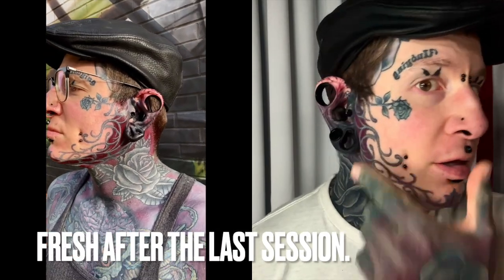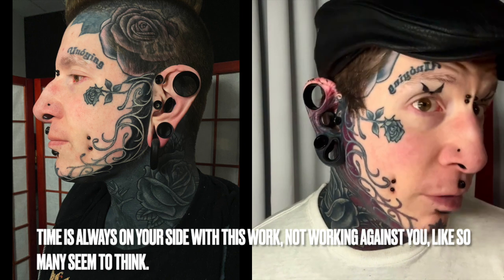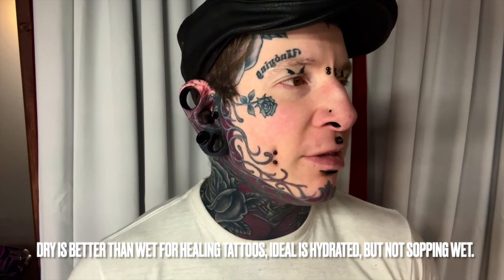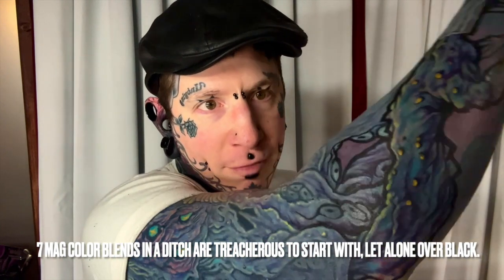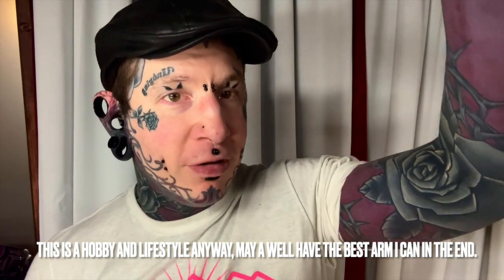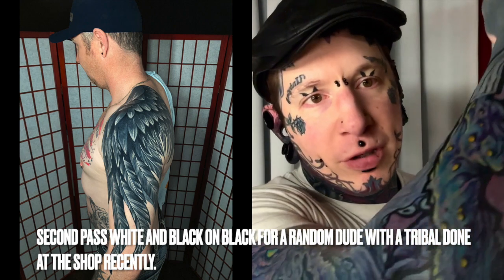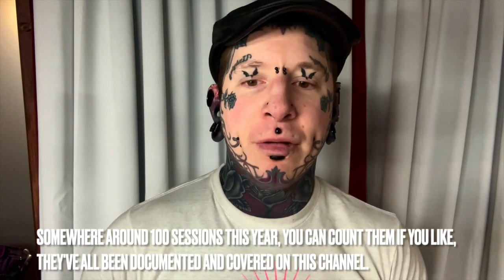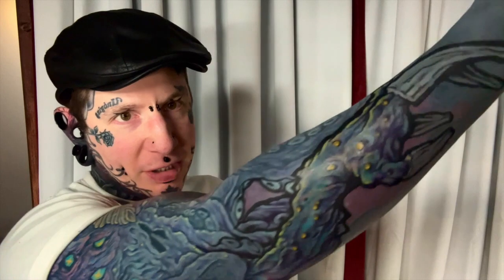Session 30 color on black sleeve, and healed ear tattoos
In this episode of the vlog I show off how my third pass red on black face work and ears healed, as well as my newest color on black session with Rick.